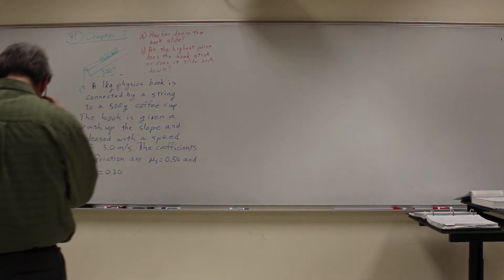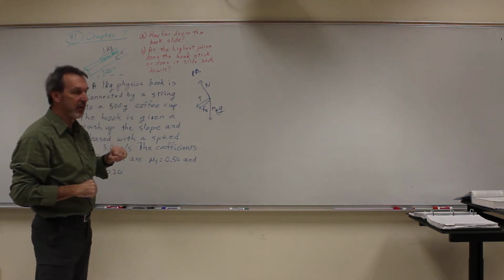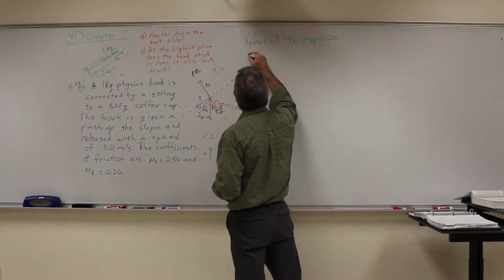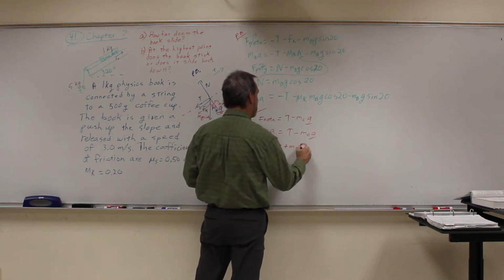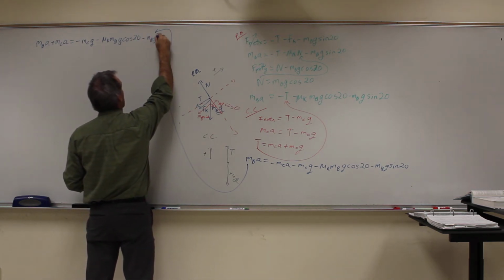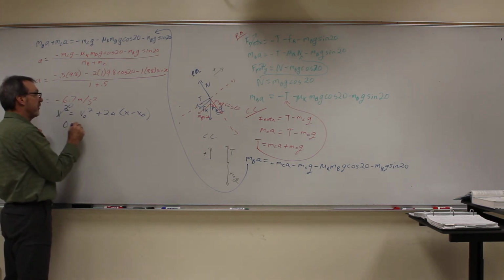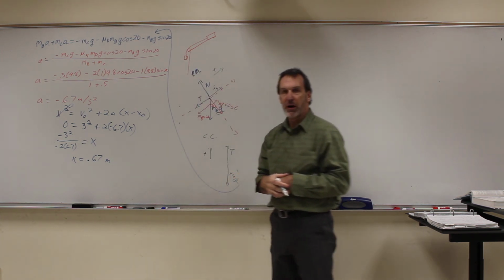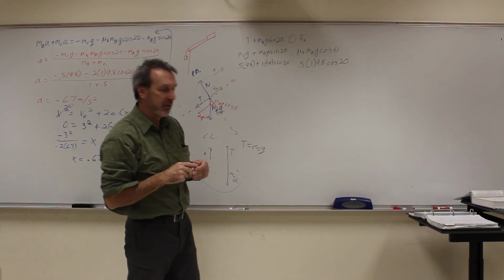Review Problem 4 Chapter 7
Fourth Review Problem from Chapter 7